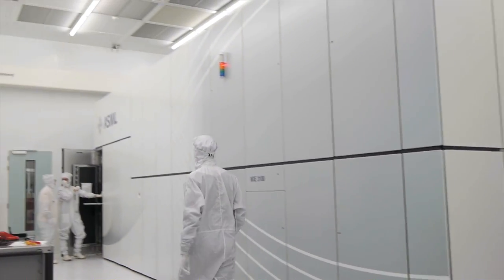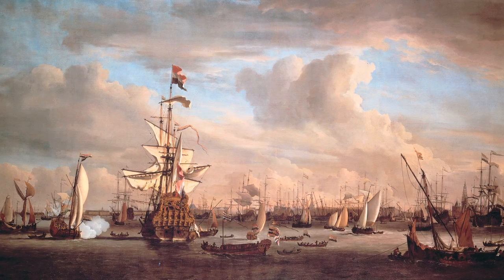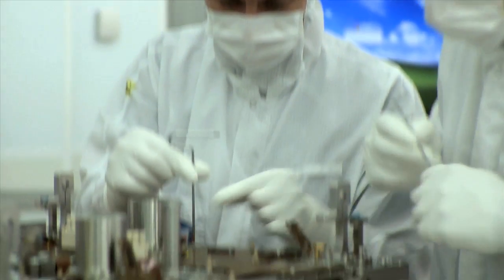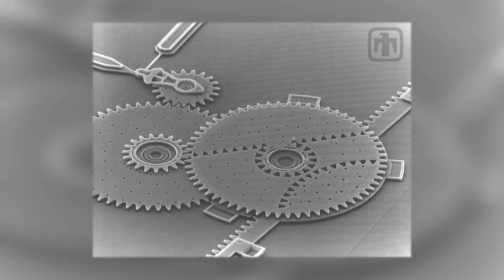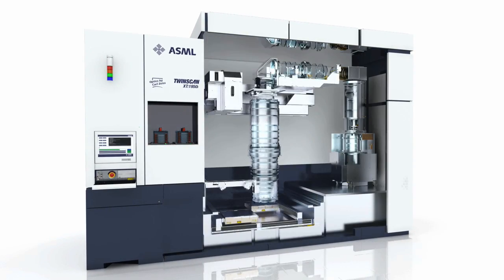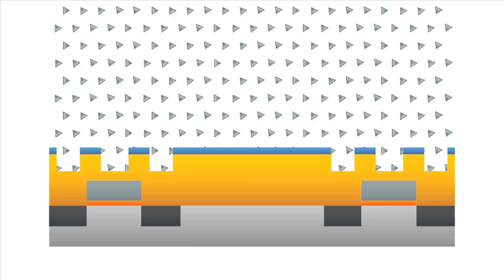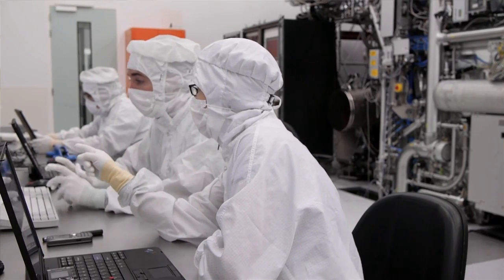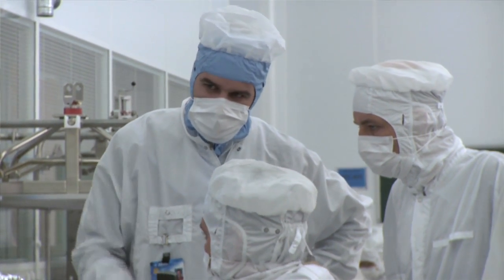ASML MiniDoc - Making Chips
ASML explains how nanometre chips are made.